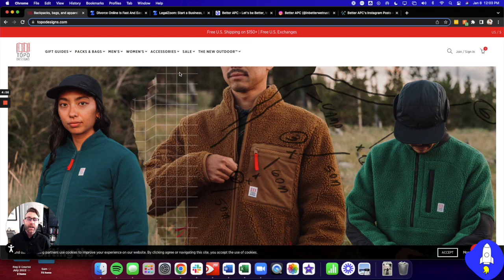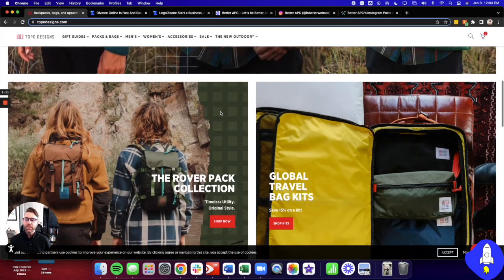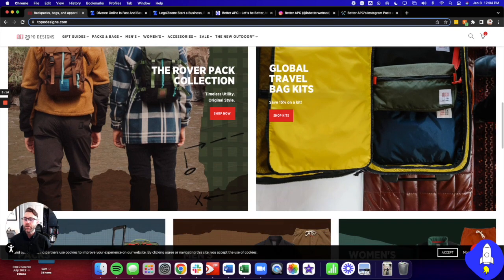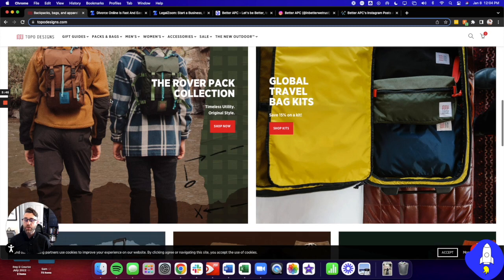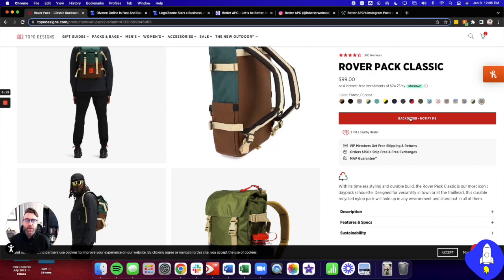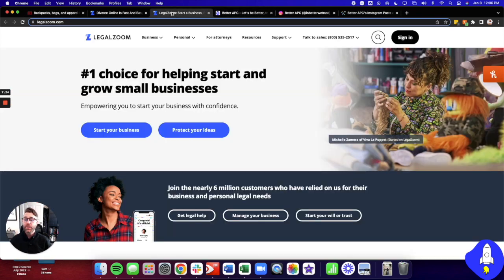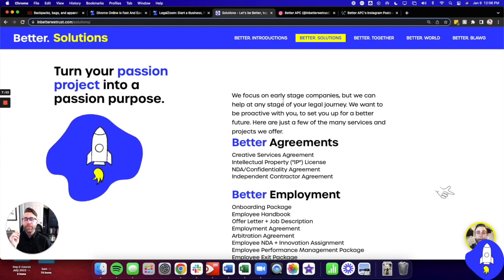Online Evidence of Trademark Use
When you apply for trademark registration with the United States Patent and Trademark Office, you are required to submit evidence of your use of the trademark - sometimes that can be tricky when dealing with websites!

0:00 Online Evidence of Trademark Use
1:06 Using the Better Website as a Bad Example of a TM
1:39 Mark and Purchase Functionality
3:07 Using Legal Zoom's Website as a Good Example of a TM
5:03 Using TOPO Designs as a Good Example of a TM
7:27 Services Requirement Example
8:57 Firm's Contacts